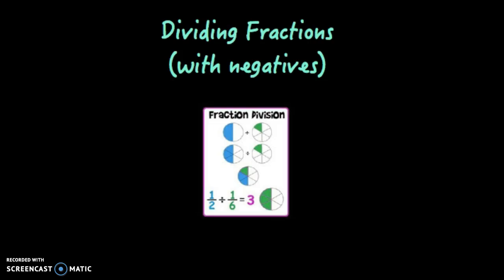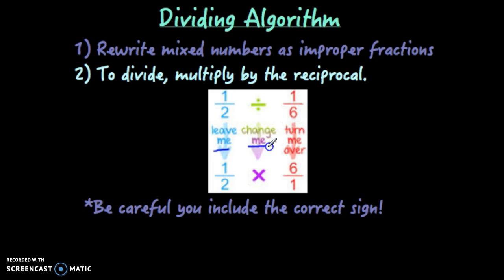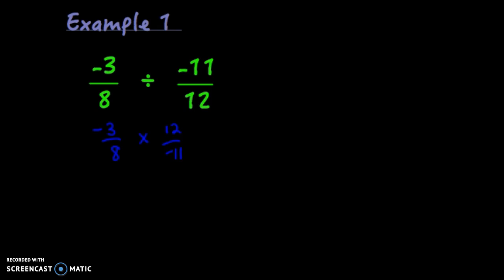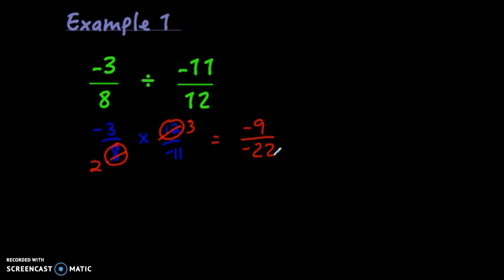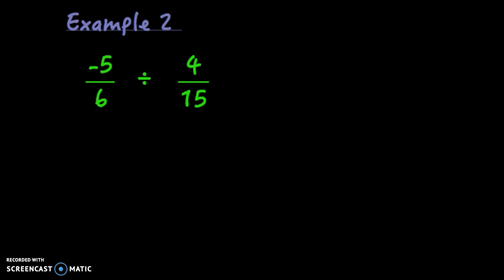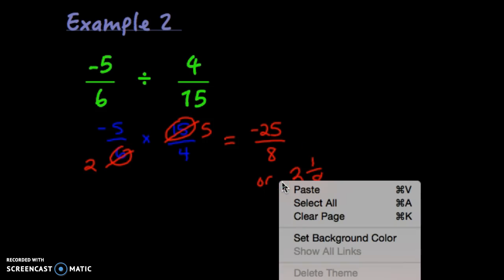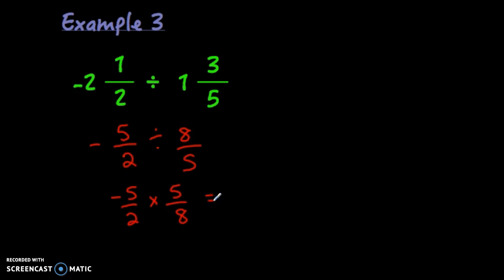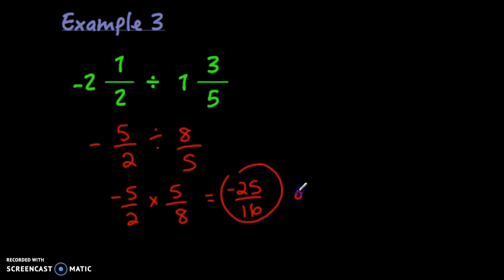Dividing Fractions (with Negatives)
Learn how to divide positive and negative fractions, including mixed numbers.